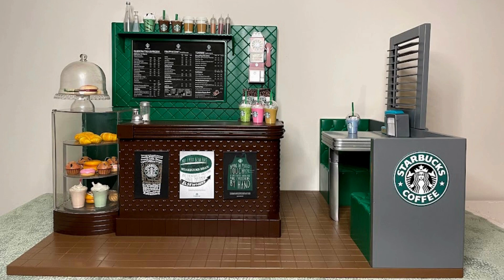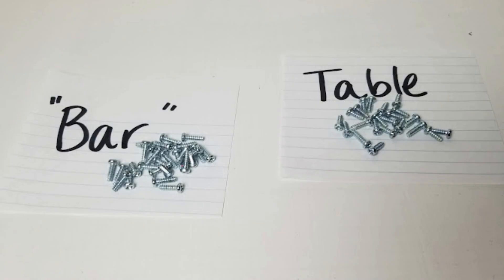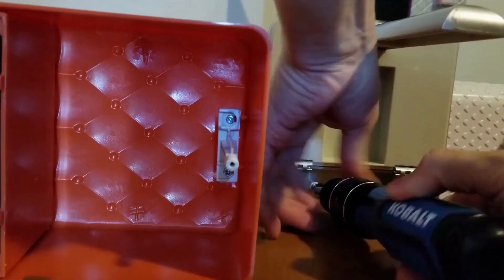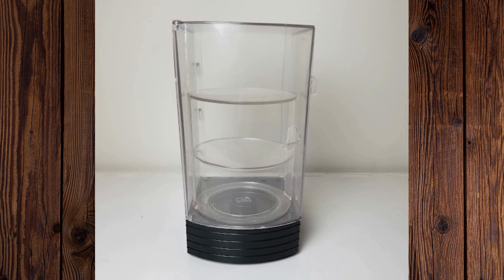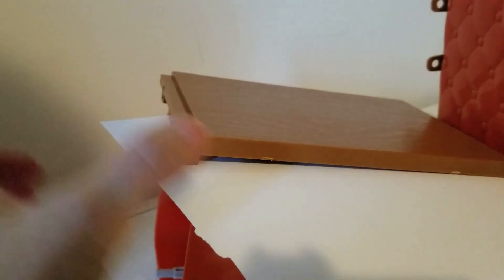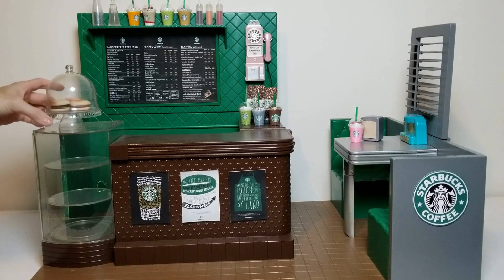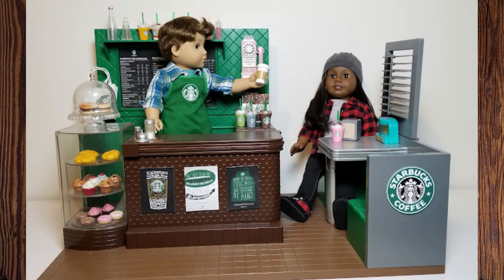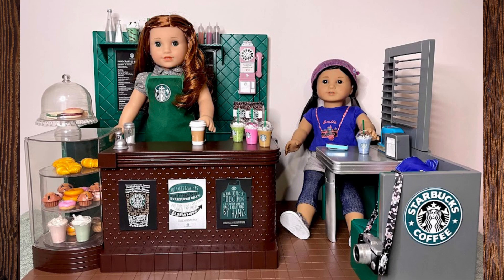American Girl DIY - Creating a Starbucks from an OG Diner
I am a fan of the Our Generation Diner, but more for its project potential than for its original state. This is the first of two diner makeover projects I'll be sharing. I based my diner on pictures I saw elsewhere so I don't take credit for the original concept, but I hope this video helps others created an amazing Starbucks for their dolls.